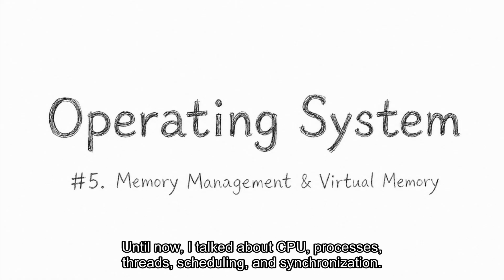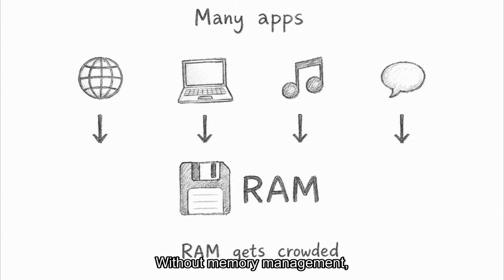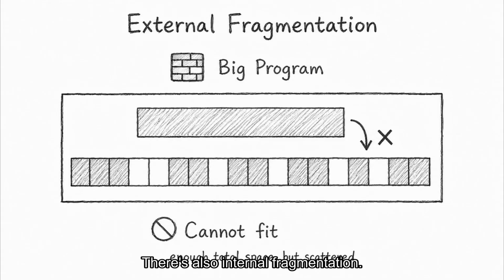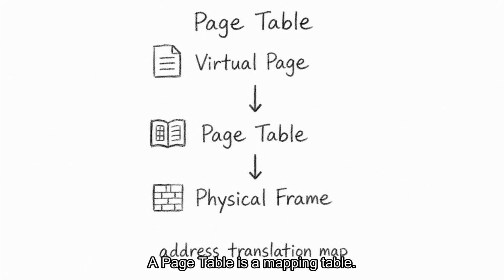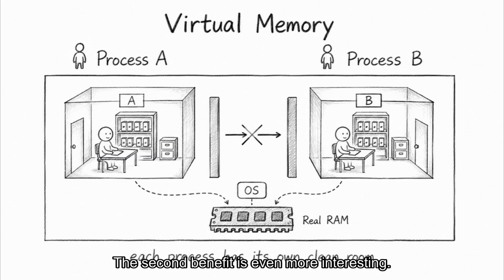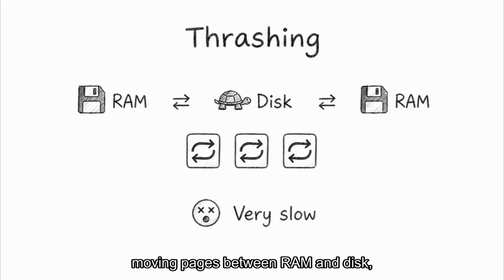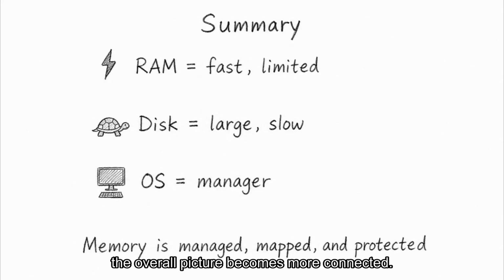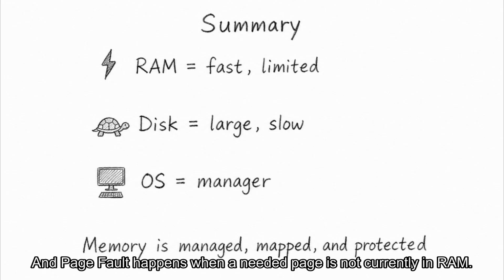Operating System(5) - Memory Management & Virtual Memory